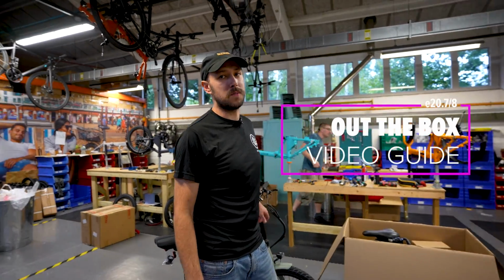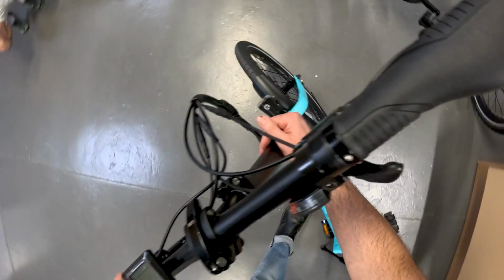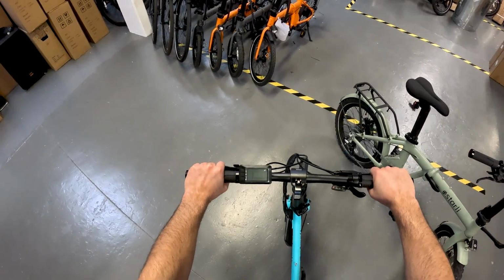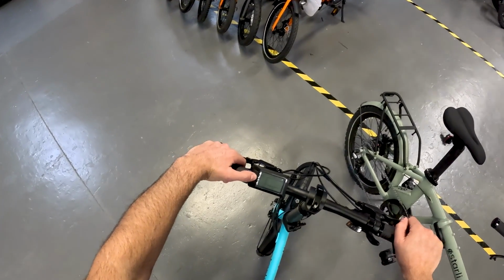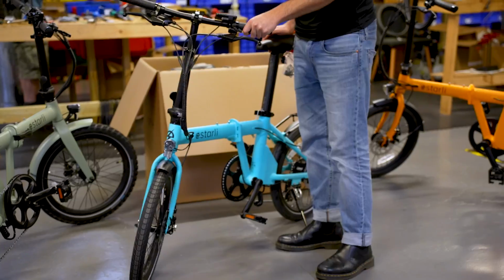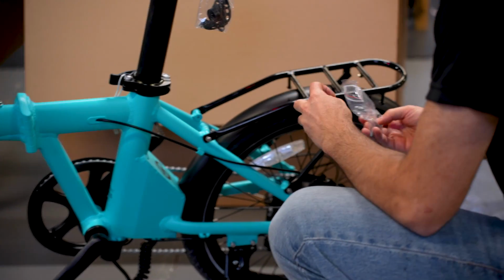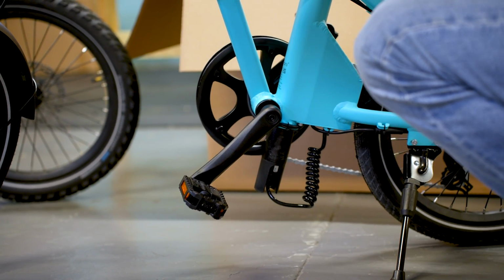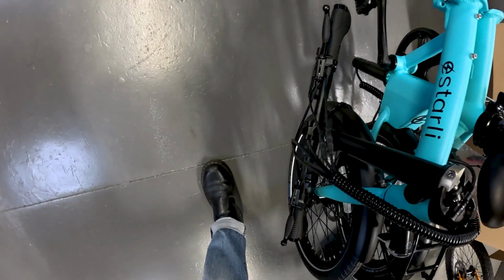Unboxing - e20.7 & e20.8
Our handy point-of-view video guide for Estarli customers to help them set up their eBike and hit the road/trail/path/hill/boot/motorhome etc 😇😇😇